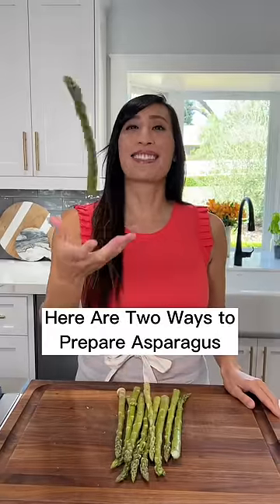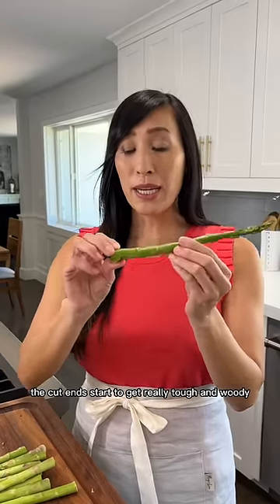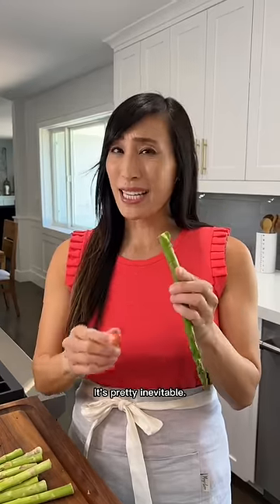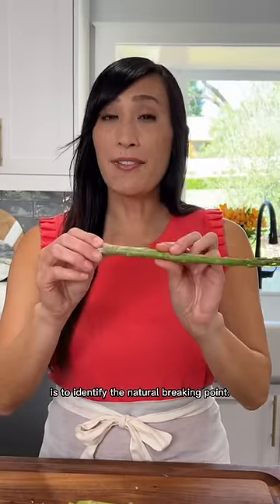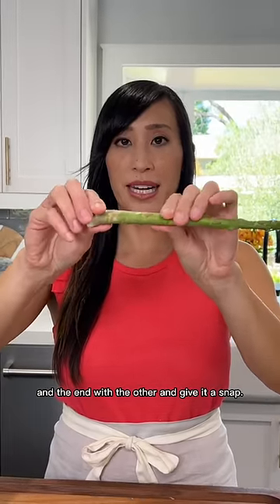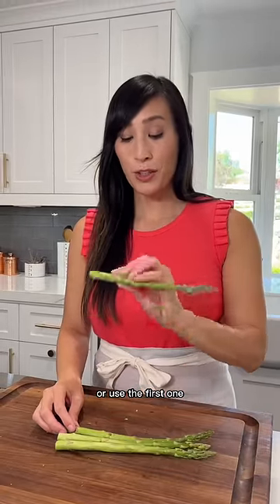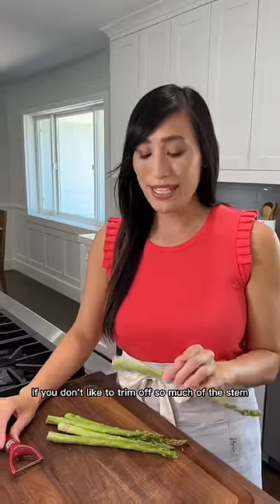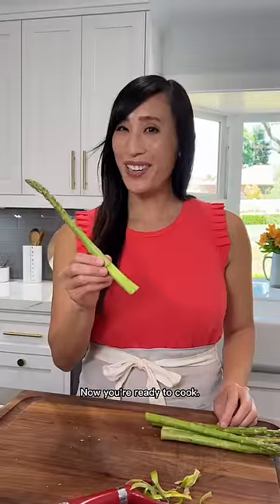Two Delicious Ways to Prepare Asparagus | Easy Cooking Tutorial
Learn how to prepare delicious asparagus two different ways in this quick and easy tutorial.